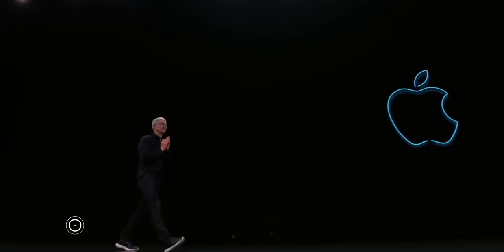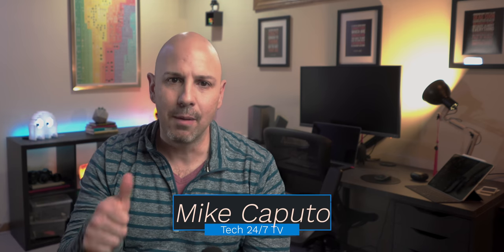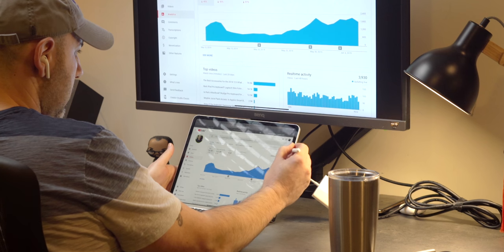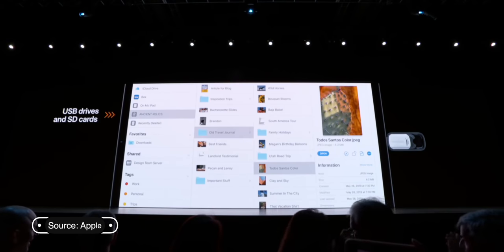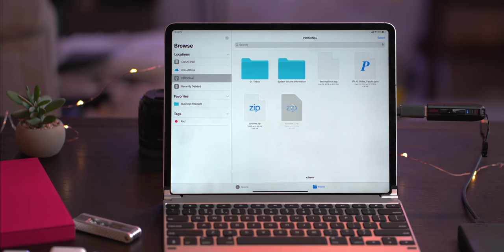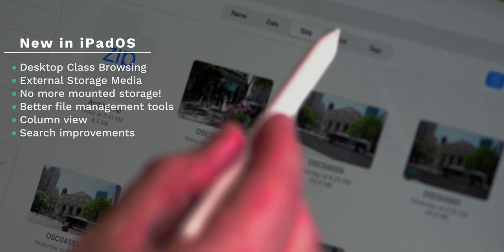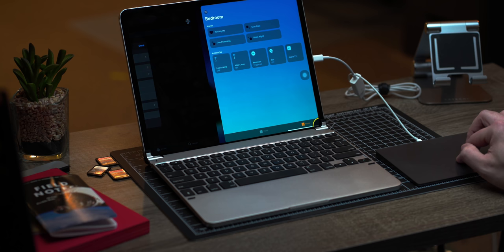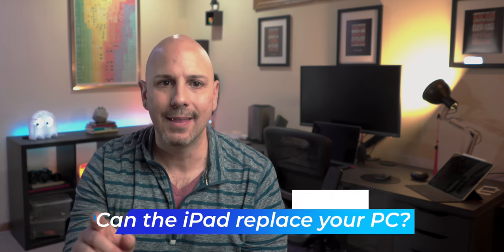Future of Computing? iPadOS + iOS 13 Redefine Personal Computing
Timestamps:

1:40 - In the beginning
2:25 - the job of the iPad
2:56 - How the iPad is changing
7:41 - The complaints disappear
8:26 - Why I am excited

Accessories:

Links to accessories that were used in the video and which I personally use, meaning I paid for them and in no way is it sponsored.

Apple SD Card Reader (3.0)
• USB-C: on Amazon (paid link)
• Lighting: on Amazon (paid link)

Apple USB-C to HDMI Adapter

Satechi R1 Aluminum Hinge (the best for Facetime b/c of the many angles)
on Amazon (paid link)

Peak Design Tech Pouch: on Amazon (paid link)

To quote Steve Jobs, "When we were an agrarian nation, all cars were trucks, because that's what you needed on the farm. But as vehicles started to be used in the urban centers, cars got more popular … PCs are going to be like trucks. They're still going to be around, they're still going to have a lot of value, but they're going to be used by one out of X people."

If it's not evident from the WWDC keynote and the countless videos covering the ios 13 beta,  Apple is putting wood behind the arrow this year and wants to make the iPad, and by extension ios 13 and ipados, feature-rich and capable enough so that it can function as the primary computing device for most people.

Is this the future of computing and if so, is it your future?